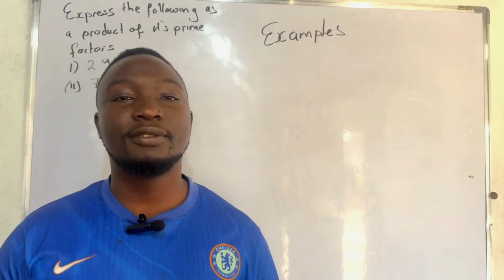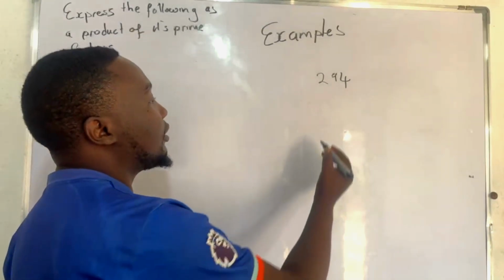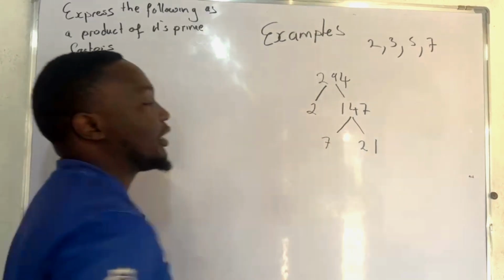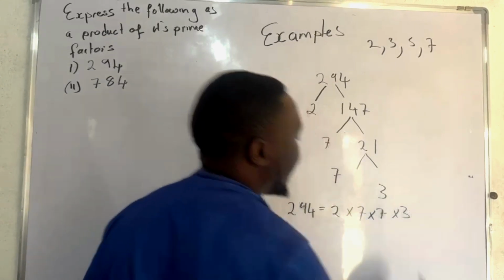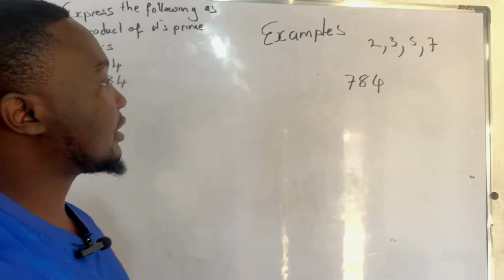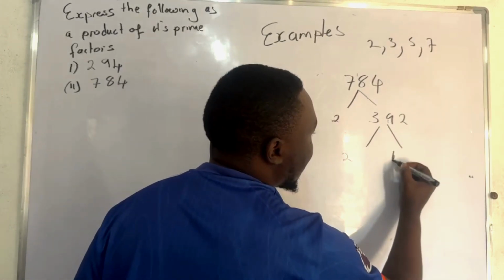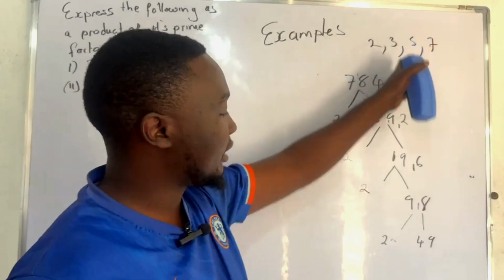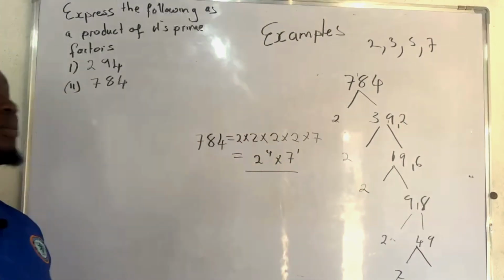4.Zimsec Mathematics Odinary level PRODUCT OF PRIME FACTOR EXAMPLE